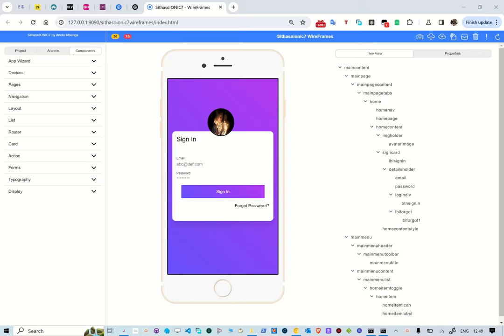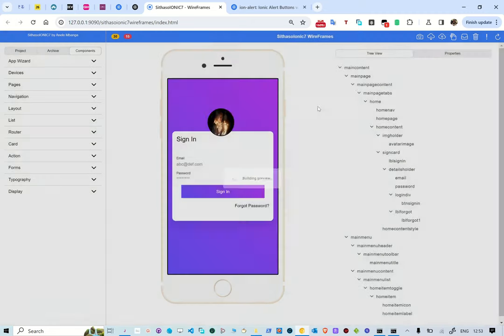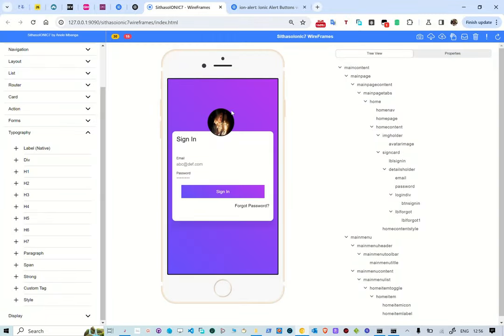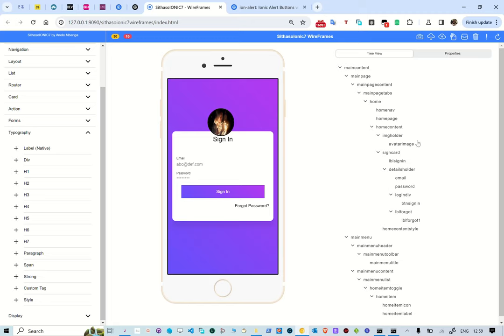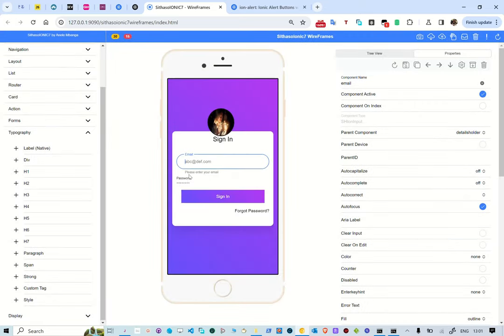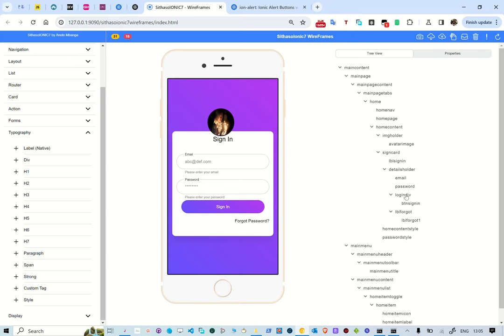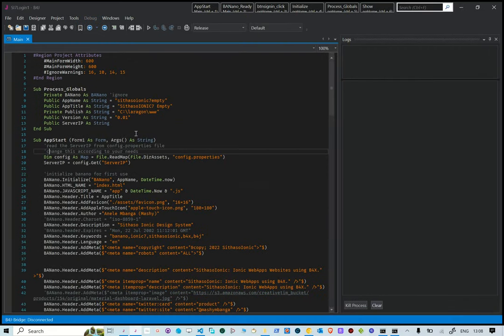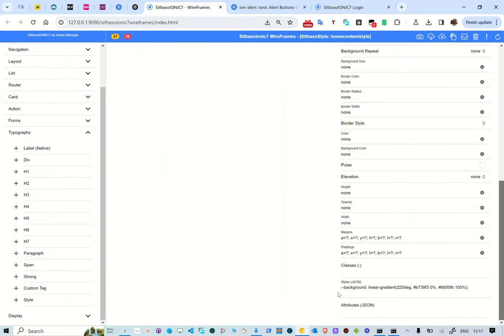SithasoIONIC7 - How to apply styling to your Ionic7 Application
ionicframework , ionic , b4x , banano No angular . No vuejs . No

In this reel we take a look at how to use SithasoIONIC7 Wireframes to create professional Ionic7 Designs and App creation. In this example, we look at how to theme our application using styles.

2. Unzip the file and then double click the run_server_9090.bat file.
3. Ensure that port 9090 is not firewall blocked.
4. Use Ionic Documentation to refer to create your Mobile App Wireframes.

You can reproduce your Mobile App by using b4x tools from Anywhere Software. The toolset we are using is called b4x, from Anywhere Software and the amazing JavaScript Transpiler named BANano.